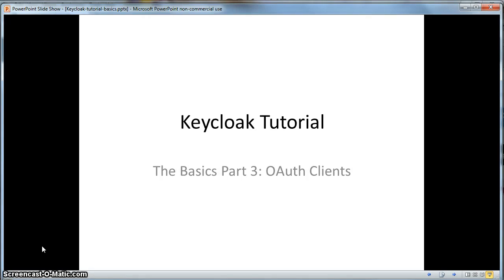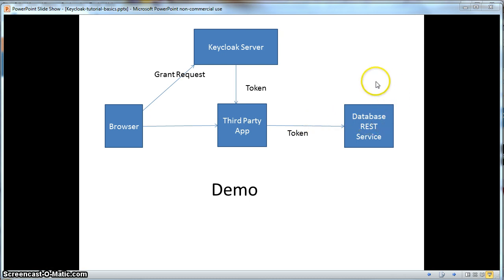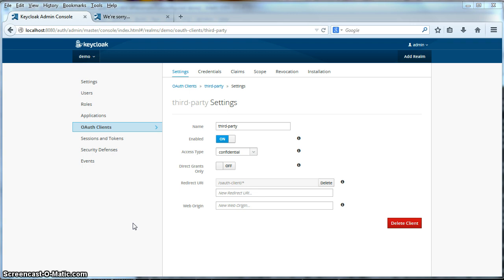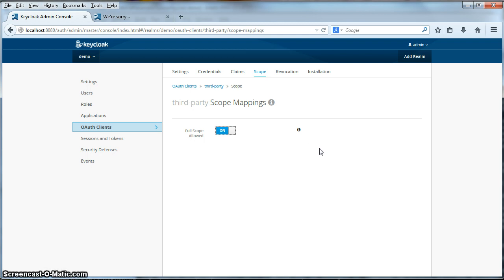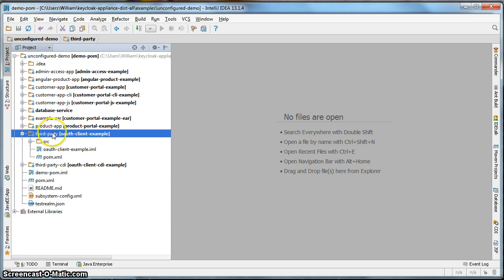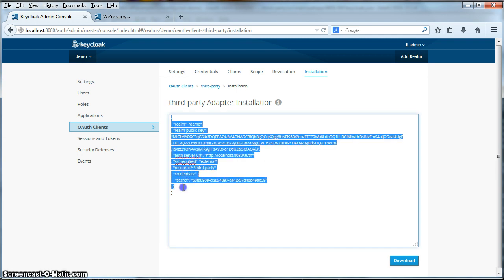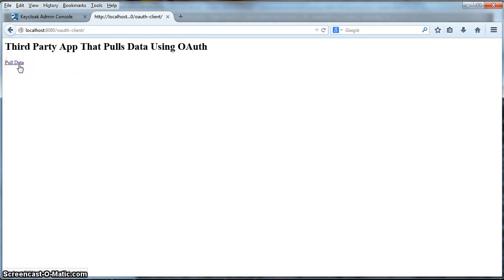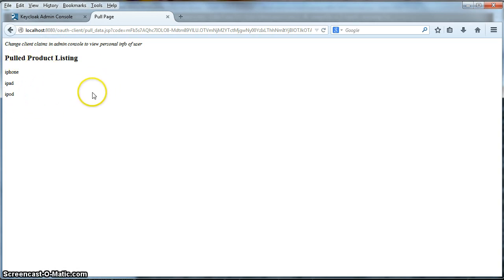Keycloak Tutorial Part 3: OAuth Clients